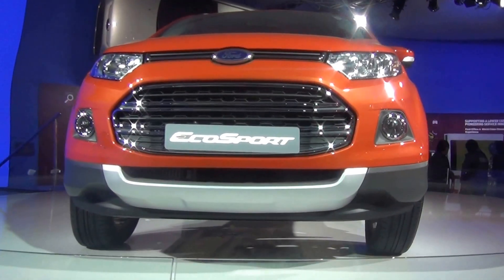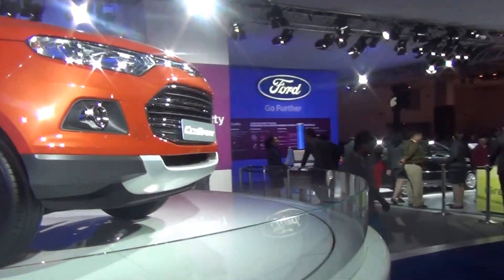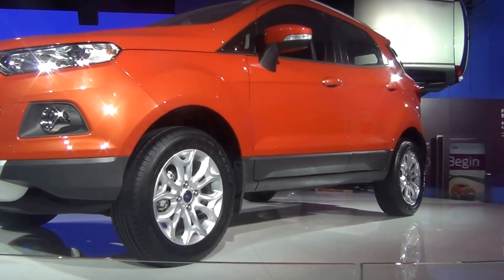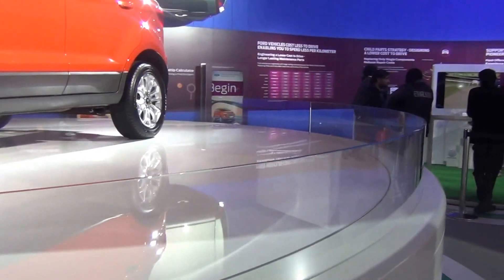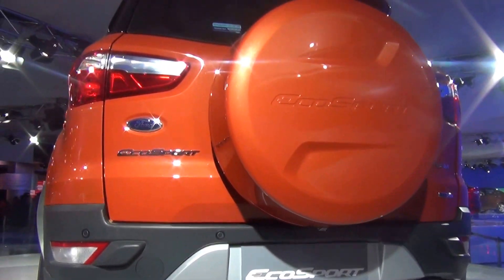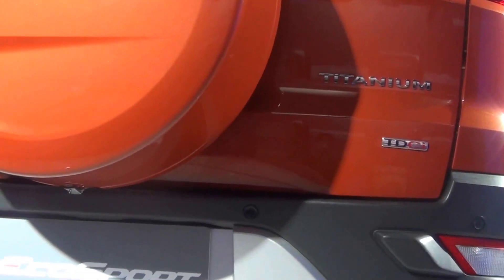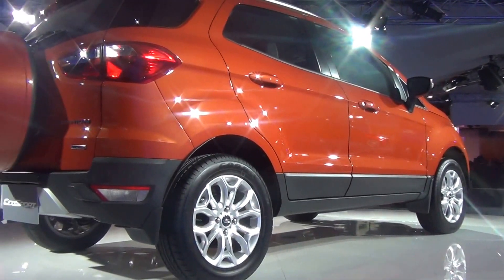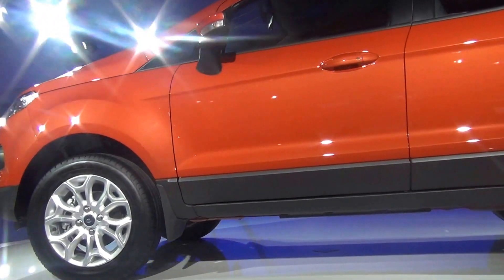Ford EcoSport Titanium TDCi Duratorq Diesel in Orange at 12th Auto Expo 2014 Greater Noida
Ford EcoSport Titanium TDCi Duratorq Diesel in Blue